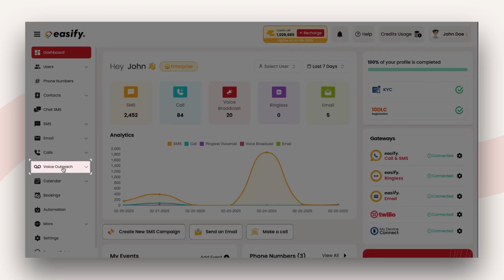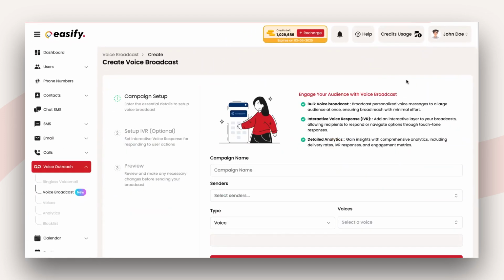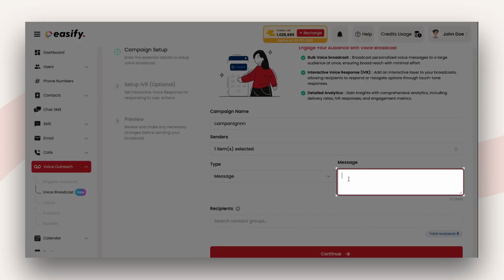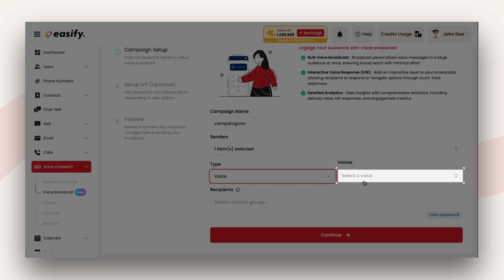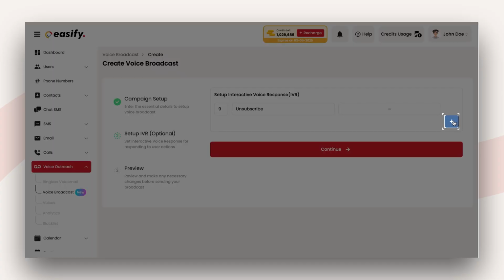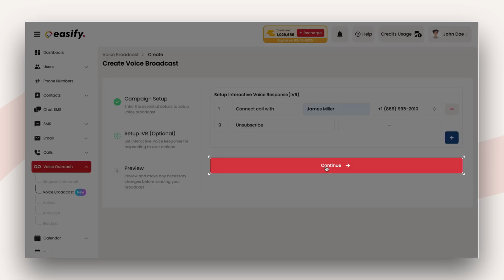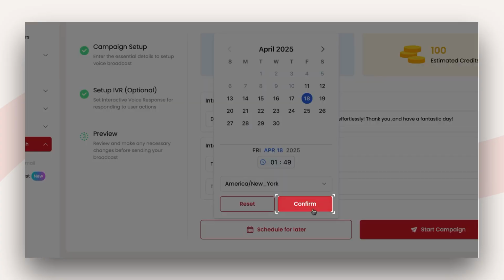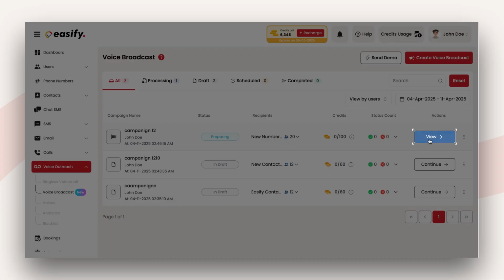How to schedule a Voice Broadcast Campaign | Easify Marketing | Tutorial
In this step-by-step guide, we’ll walk you through how to create and launch a voice broadcast campaign using Easify. From selecting the right sender and message type to configuring voice options, IVR setup, and previewing your campaign — this video covers the complete process. Learn how to effectively use Easify’s voice outreach tools to engage your audience and manage campaigns with ease.